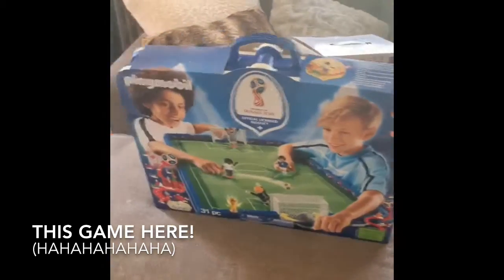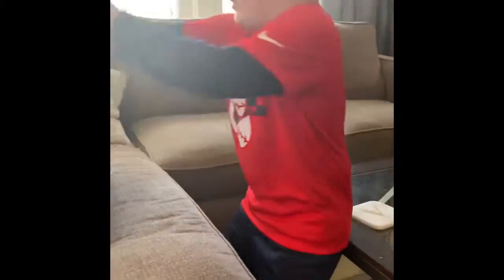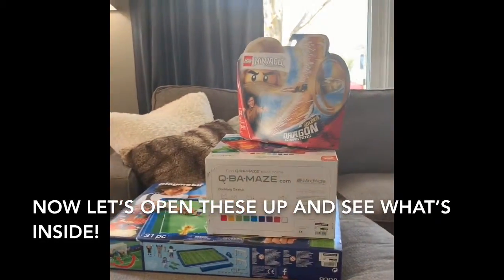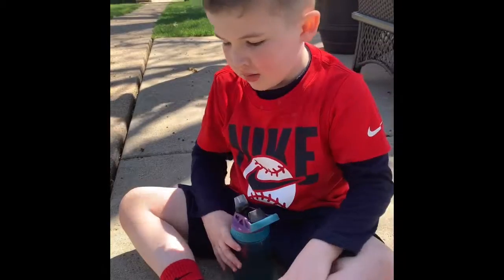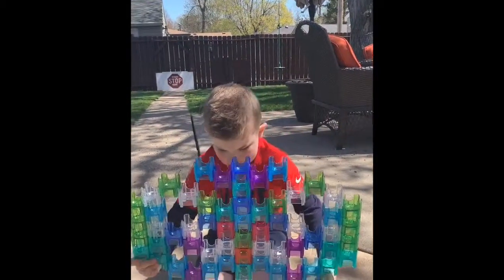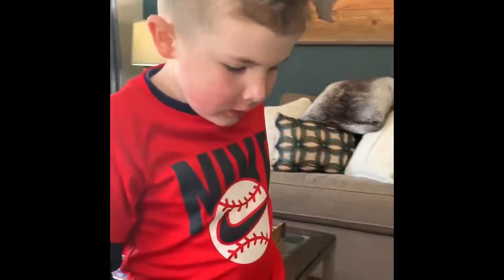Wylie Johnson Toy Review #1